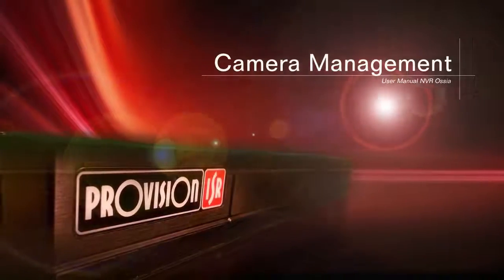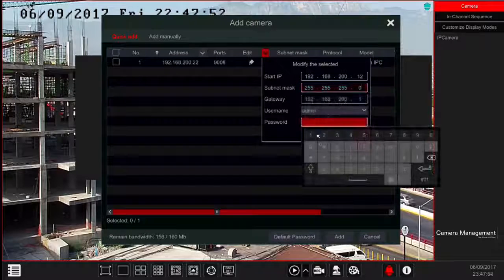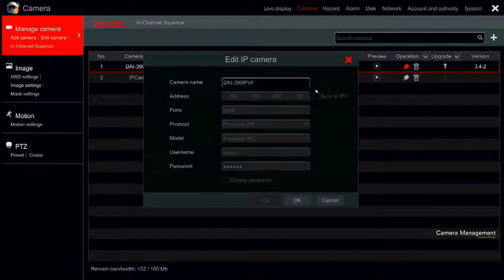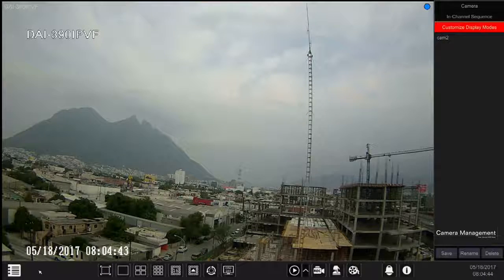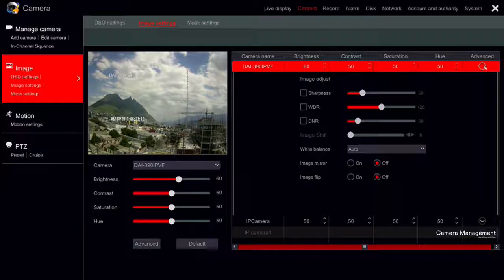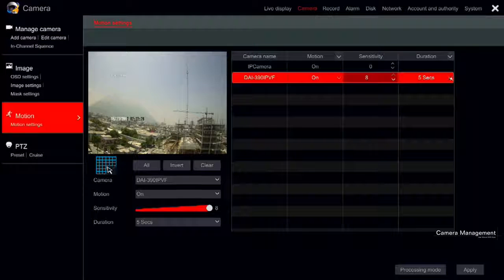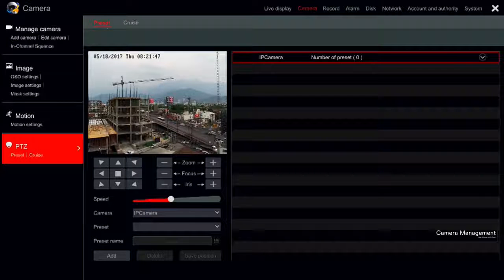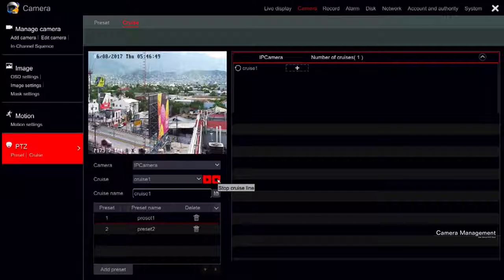Ossia Chapter 5 Camera Management